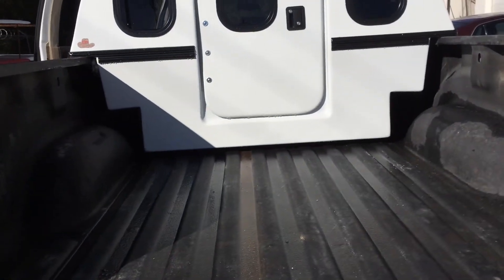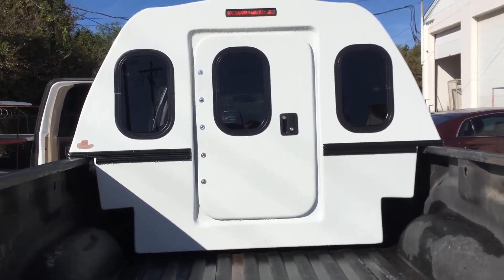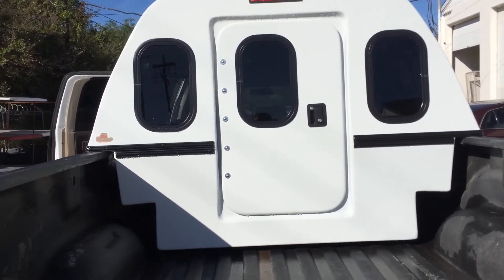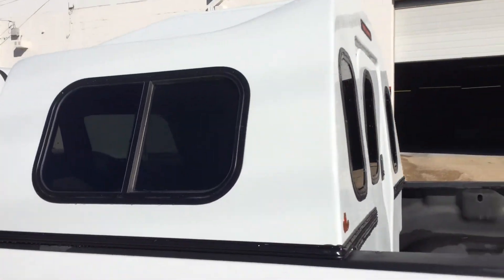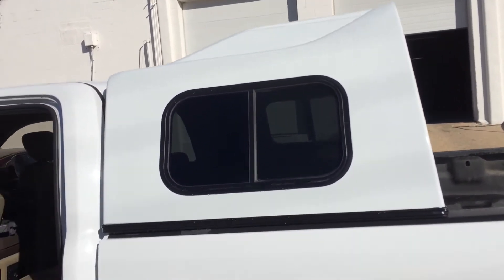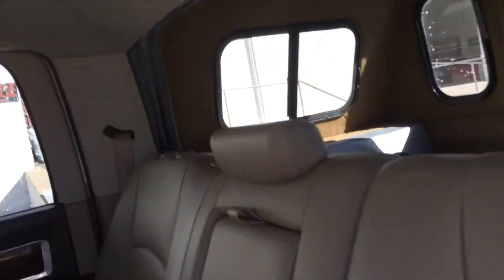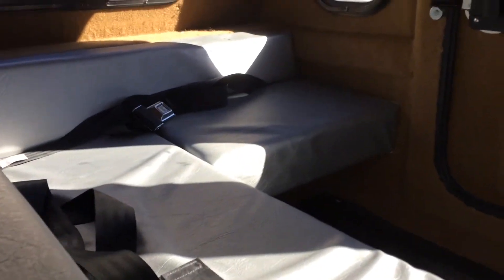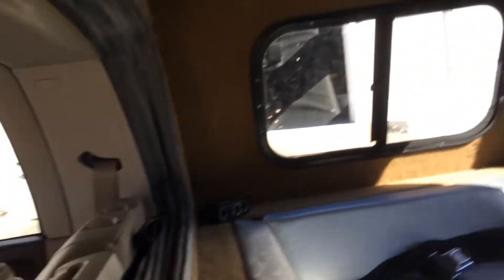Roadrunner 42" with wrap around couch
Custom, Sleeper, Topper, Cowtown, DOT,
Ft Worth, Texas, pickup, tops, fiberglass, truck,
Pickup campers, Fiberglass sleepers,